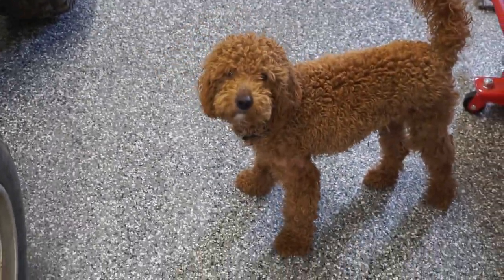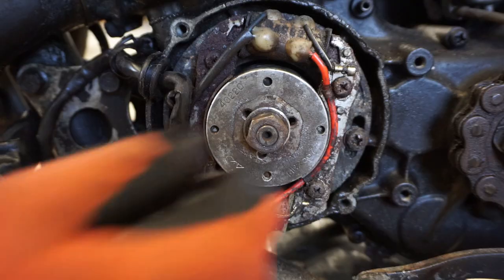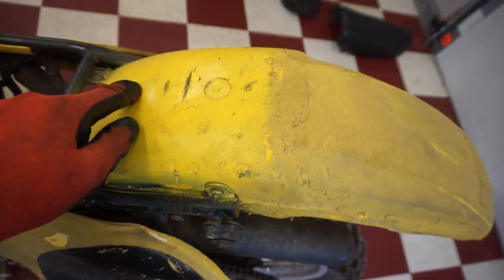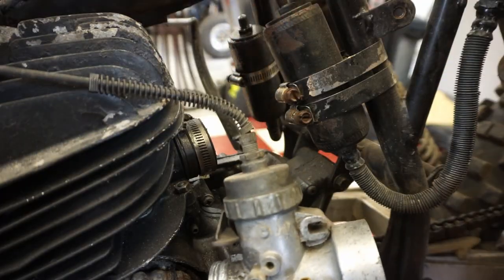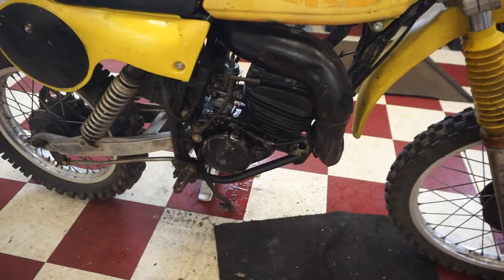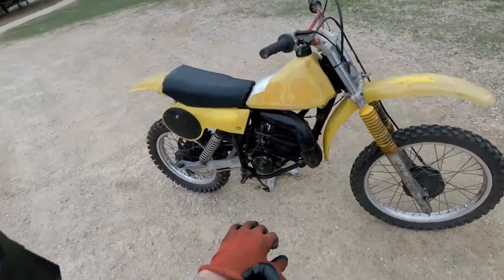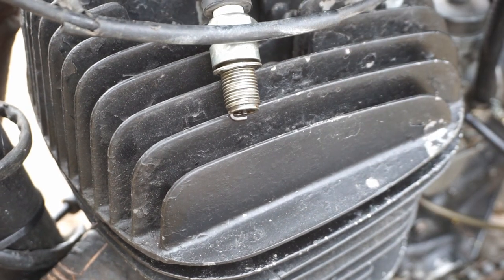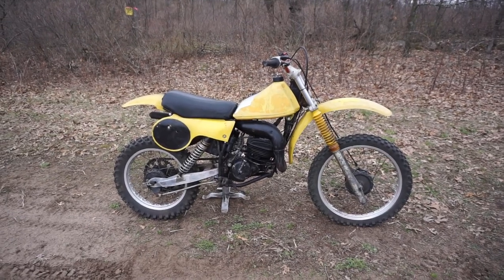$500 Vintage Racing Dirt Bike Find (Rare 1980 Survivor)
I buy a 1980 Suzuki rm125 vintage racing dirt bike.

 2vintage (Joe Weber) makes no representation about the sufficiency of any safety precautions and equipment used in this video.